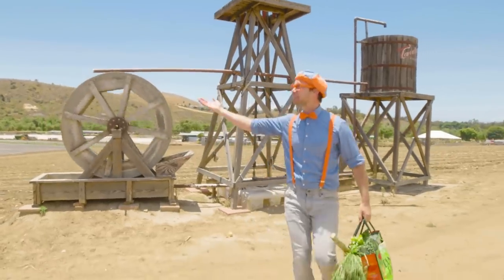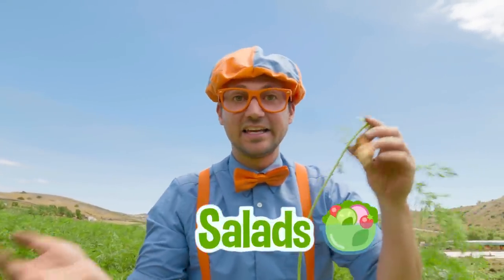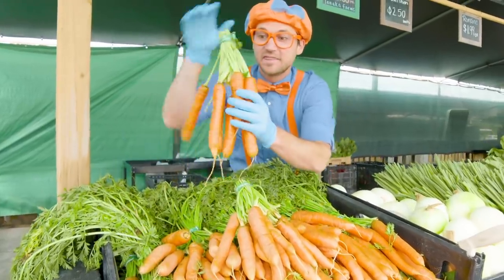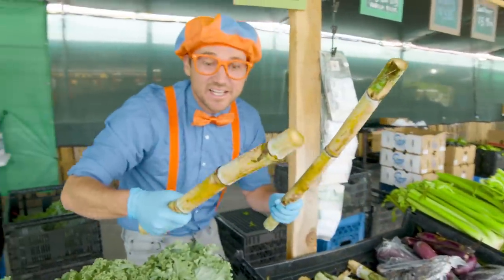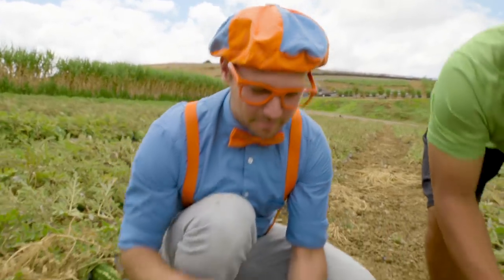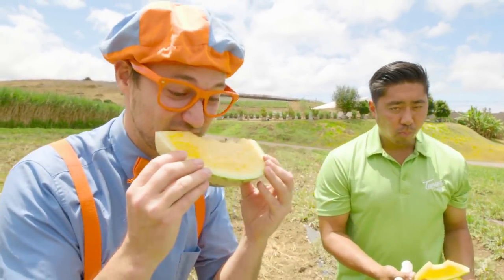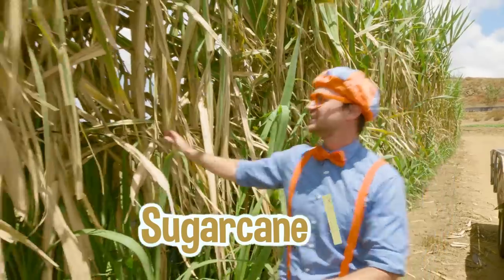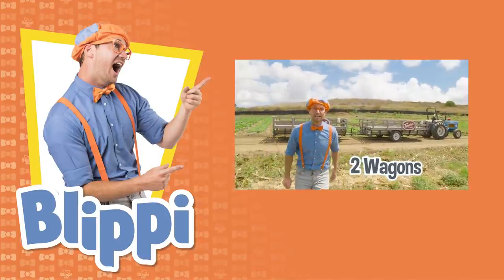Blippi Visits Tanaka Farms | Learns Healthy Eating For Kids | Educational Videos For Toddlers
Blippi Visits Tanaka Farm in in Irvine, California and goes fruit and vegetable picking to learn about healthy eating for kids. This fun video for kids teaches children about Fruits, Vegetables, Farms for kids, Healthy Eating and fun learning for toddlers.. Blippi learns and teaches toddlers.

This Blippi episode for kids is a great way for your children to learn things like - Fruits - Healthy Eating For Kids - Learning Colors For Kids, Learning Shapes For Kids, Learning Numbers For Kids, Learning Animals!.

Blippi makes educational videos for children where he explores the real world to explore the curiosity of our children.